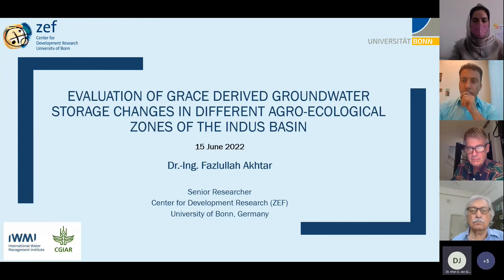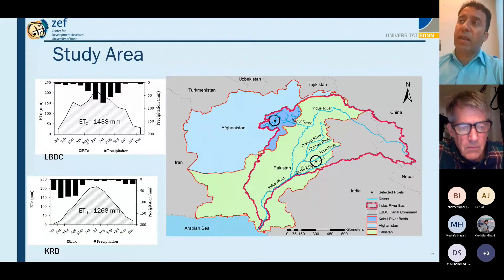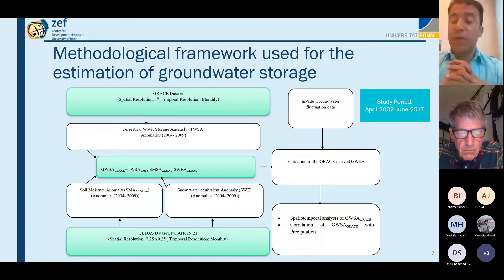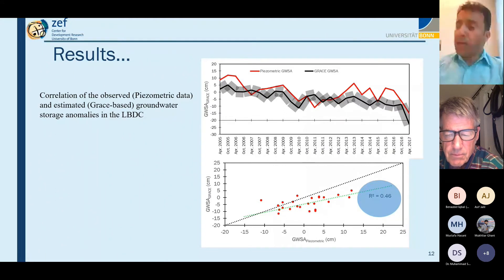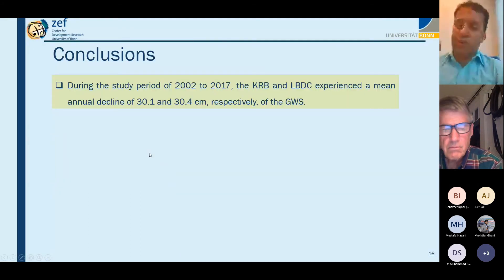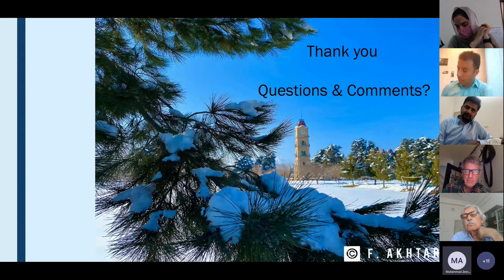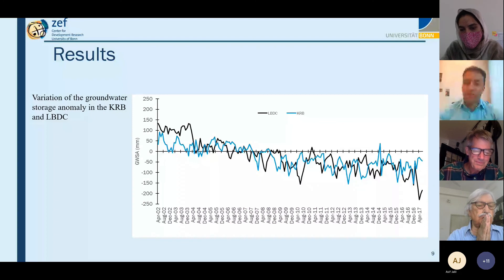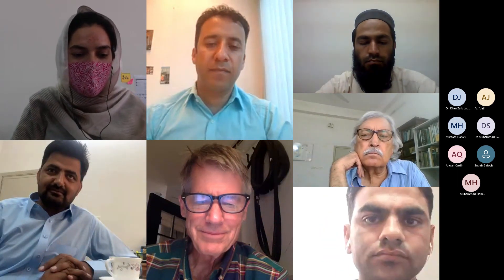Talk-16 by Dr. Ing Fazlullah Akhtar (Evaluation of GRACE derived groundwater Storage...)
Indus River System Webinar Series
Lecture 16
Evaluation of GRACE derived groundwater Storage changes in different agaro-ecological zones of the Indus Basin
Speaker Dr. Ing Fazlullah Akhtar
Wednesday, June 15, 2022 at 10:00 AM PST